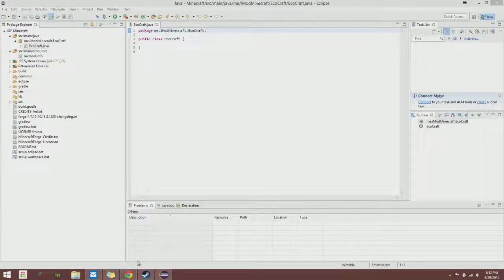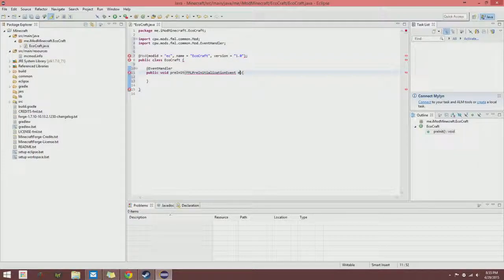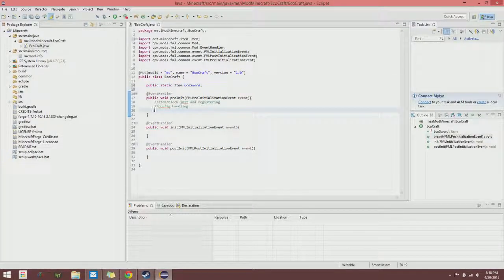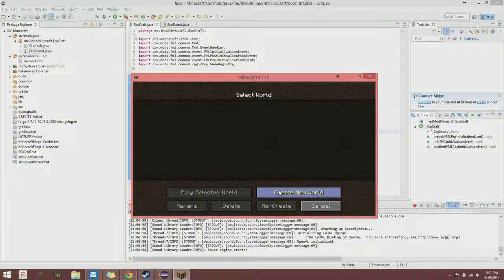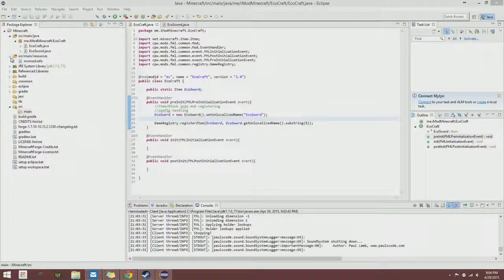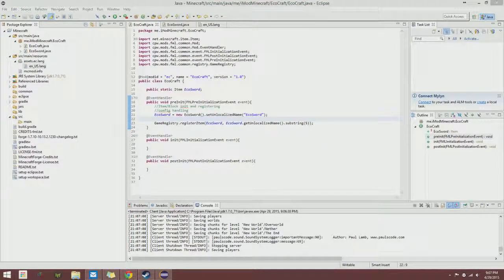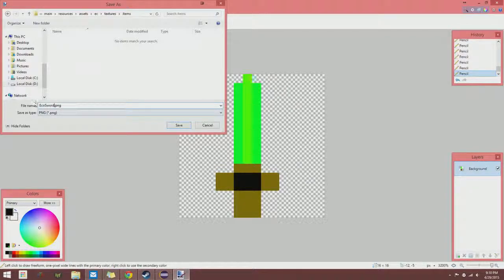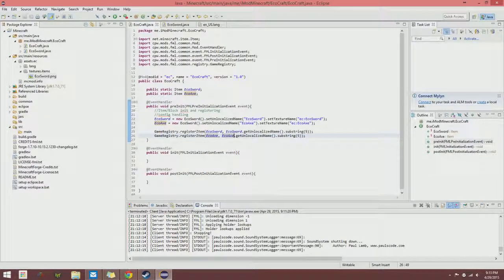Minecraft 1.7 Modding Tutorial - Episode 2 - Mod Class and Adding an Item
Hey all in this video i show you how to set up your mods folder and add an item into the game along with setting it's texture and name!